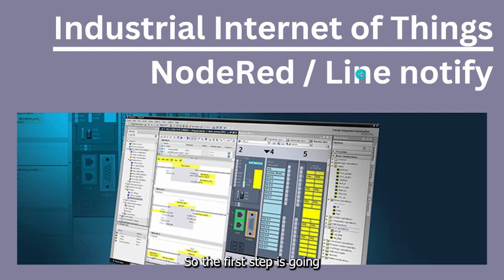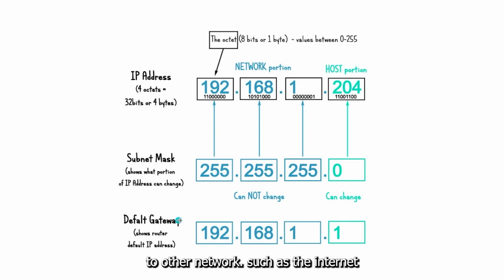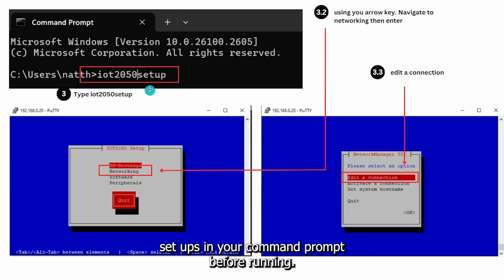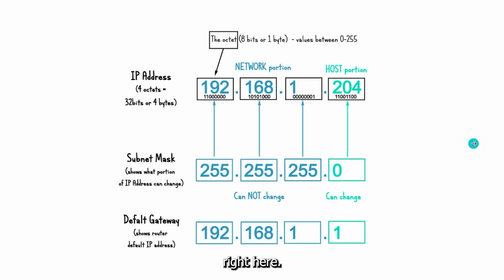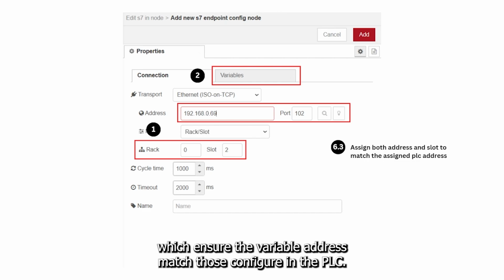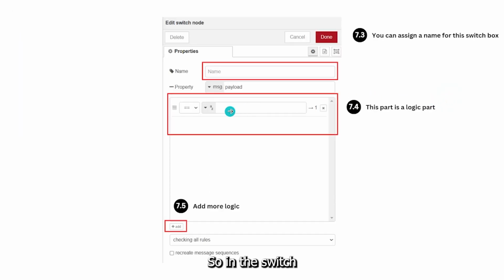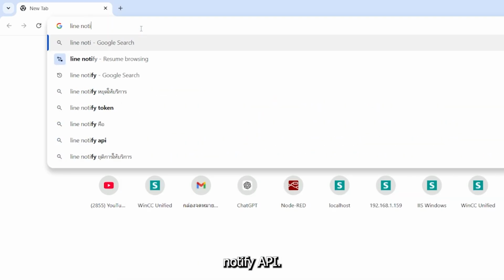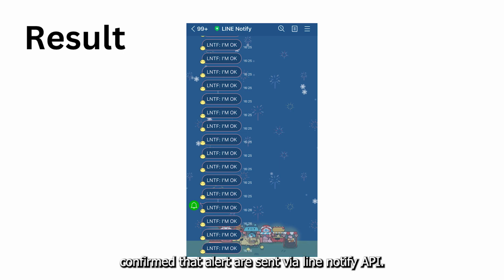Step-by-Step Guide: Integrating IIoT with PLC Using Node-RED and Line Notify API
In this video, we demonstrate how to seamlessly integrate IIoT with your PLC using Node-RED and Line Notify API for real-time monitoring and notifications. Follow our detailed step-by-step guide to configure your PLC, set up Node-RED, and enable Line Notify alerts. Perfect for enhancing your plant's efficiency and keeping you informed anytime, anywhere.